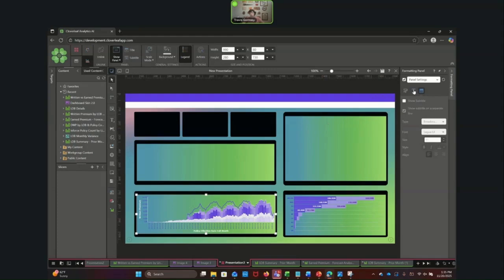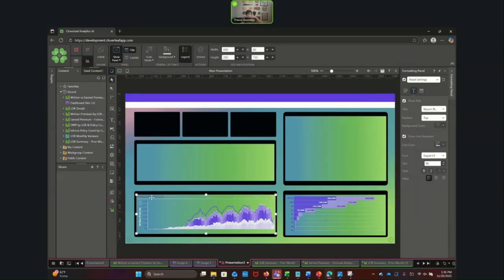Training Tidbits - Building Dashboard